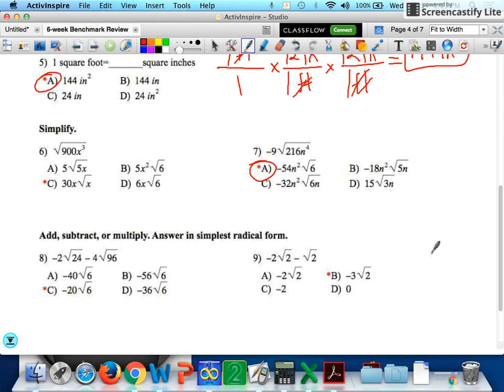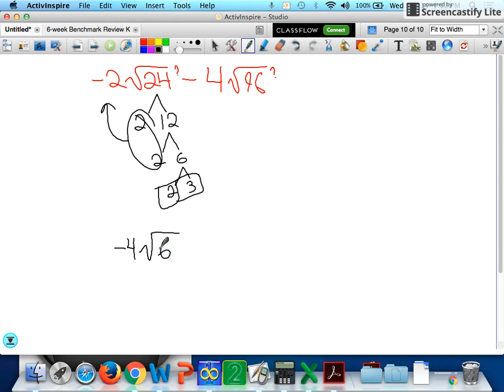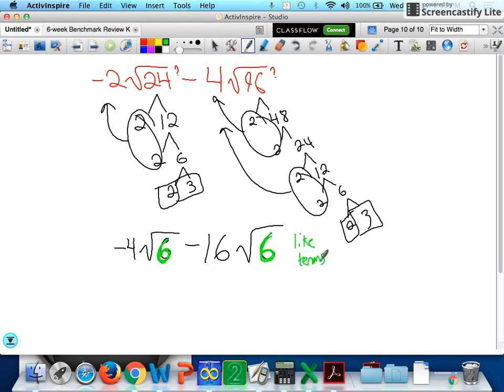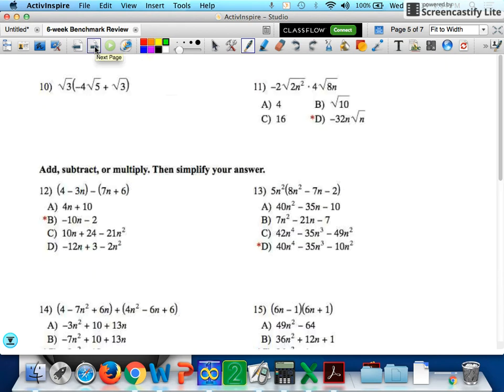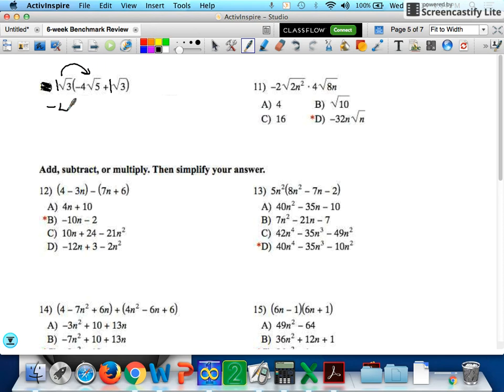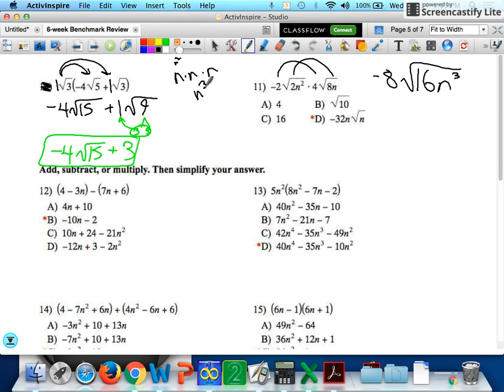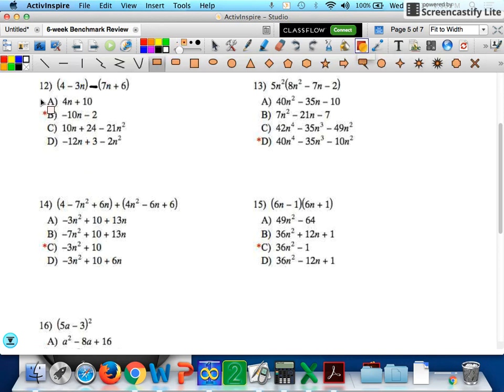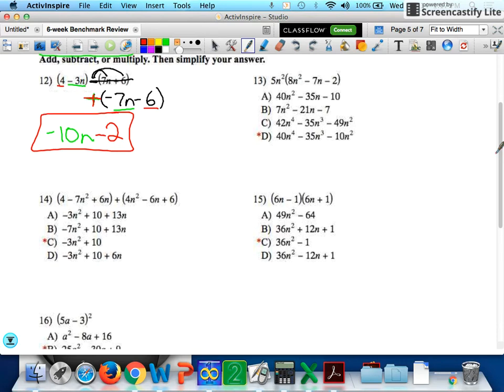6-week Benchmark Review #2